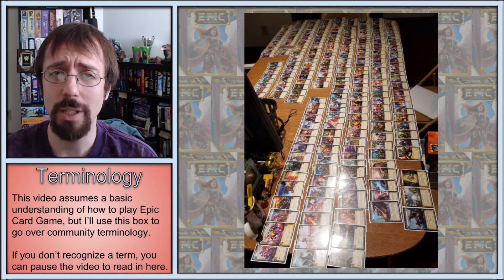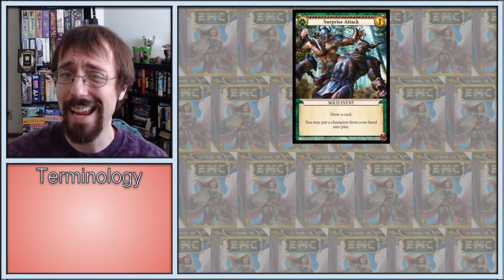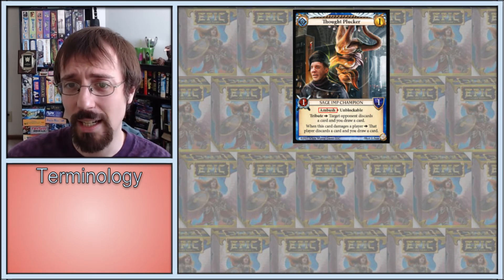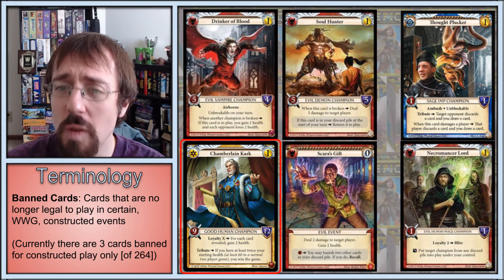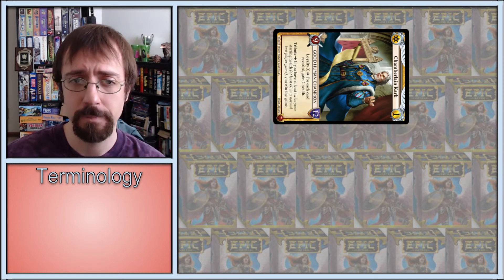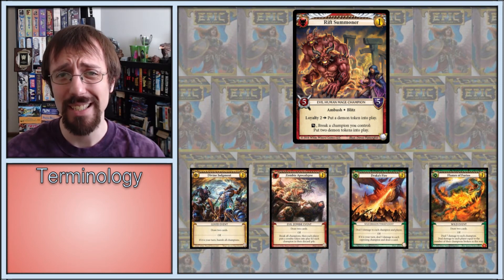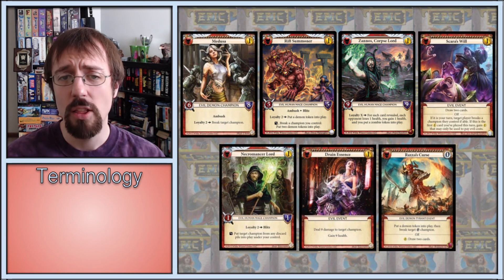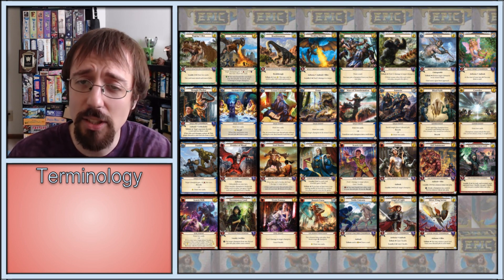Epic Card Game: Constructed Top Tier Rating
These are the most inherently powerful cards in Epic Card Game constructed. Card I most wanted to rant about, Muse. Card I least wanted to talk about, Kark. Card I most wanted to talk about, Silver Wing Savior. Enjoy:

Raging T-Rex: 0:18
Smash and Burn: 2:19
Brachiosaurus: 3:42
Strafing Dragon: 5:16

Surprise Attack: 6:50
Kong: 8:51
Sea Titan: 9:39

Muse: 10:52
Thought Plucker: 13:59
Ancient Chant: 16:44
Lesson Learned: 17:25
Erase: 17:56
Wave of Transformation: 19:10
Amnesia: 20:17

Blind Faith: 22:08
Ceasefire: 23:10
Fumble: 24:01

Drinker of Blood: 25:03
Soul Hunter: 26:04
Chamberlain Kark: 28:40
Scara's Gift: 31:24

Medusa: 33:41
Rift Summoner: 34:25
Zannos, Corpselord: 35:50
Scara's Will: 36:36
Necromancer Lord: 38:16

Drain Essence: 40:29
Raxxa's Curse: 43:42

Noble Unicorn: 46:11
Angel of Light: 47:54
Silver Wing Savior: 49:13